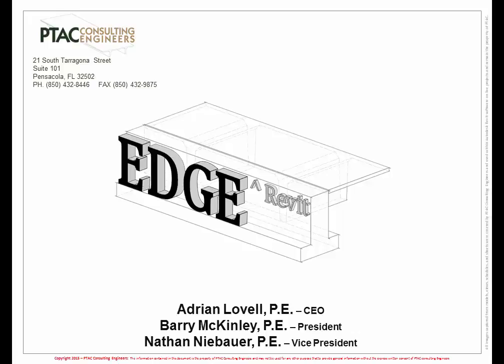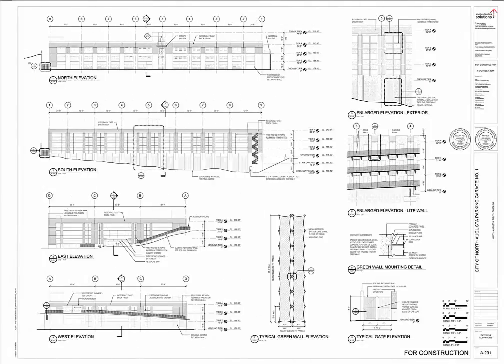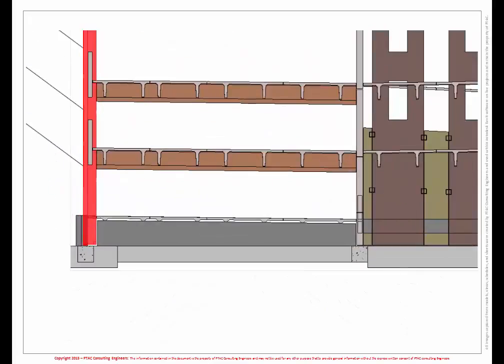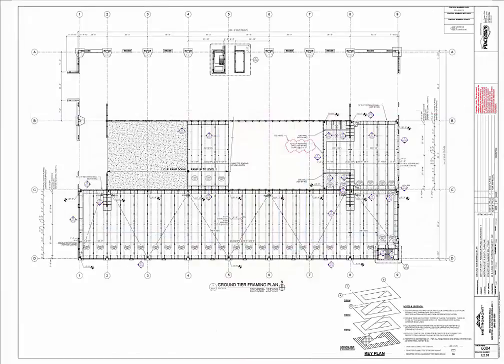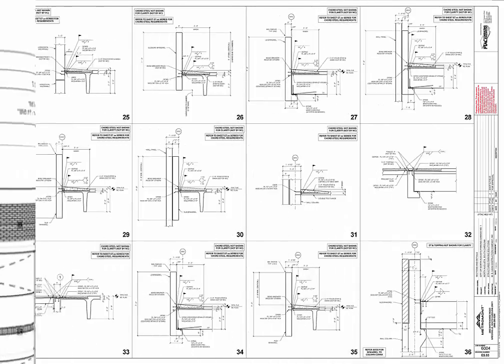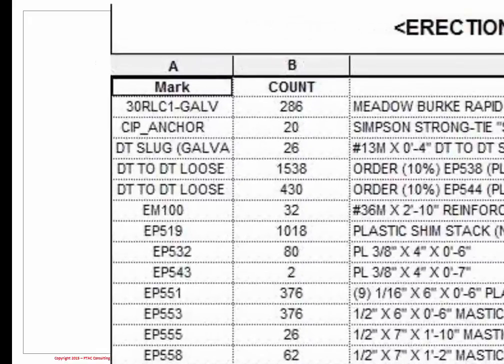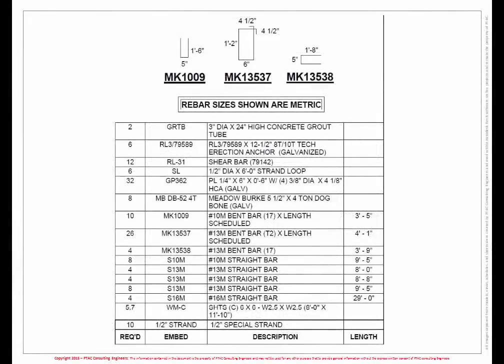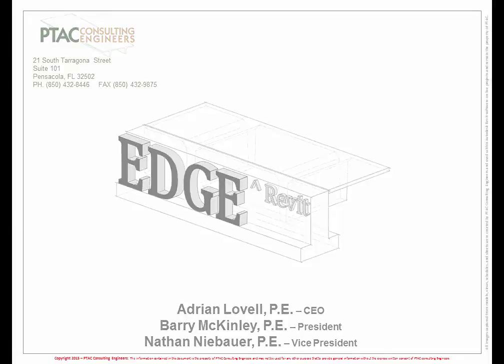REVIT ADD-IN | Edge^R Overview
EDGE^R is the software solution that the precast concrete industry has been in search of for quite some time.